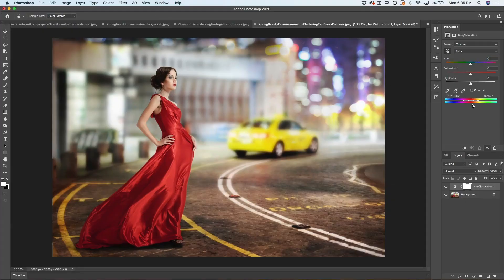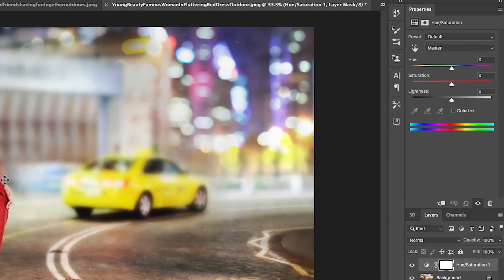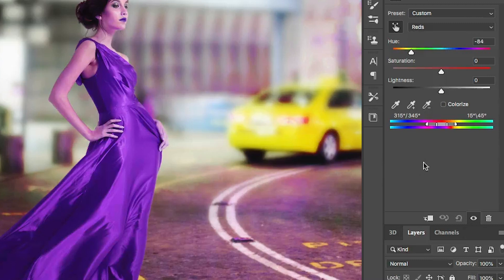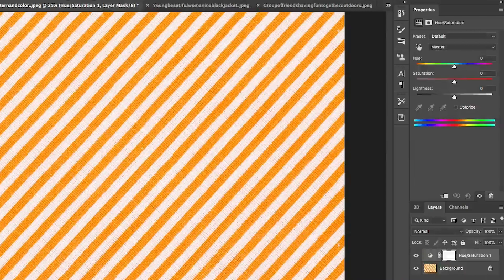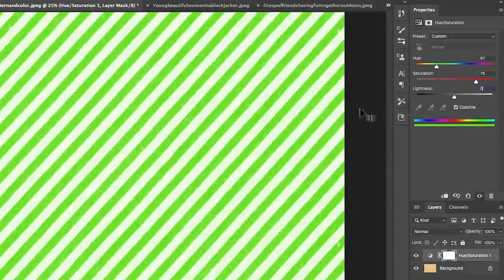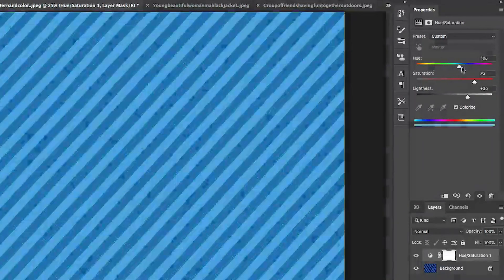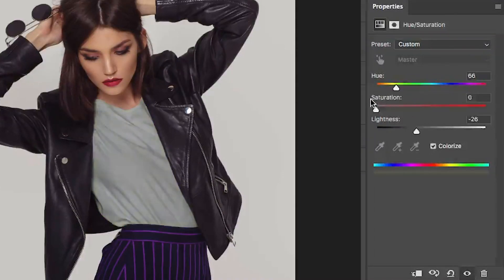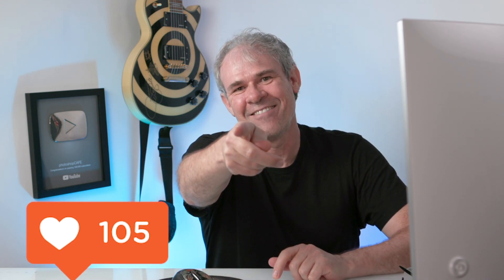one POWERFUL box to instantly change colors in PHOTOSHOP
How to change the colors of anything in Photoshop including white or black. Colin Smith shows you the secret to changing colors in Photoshop. Change any colour into any other color so easily.